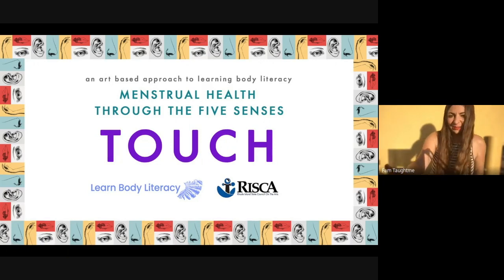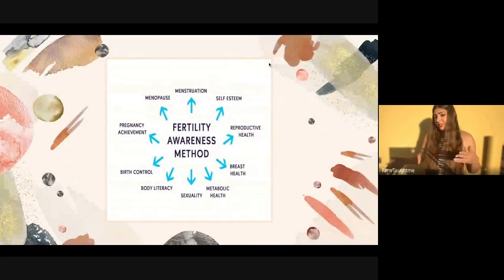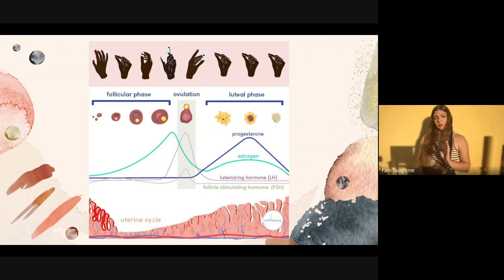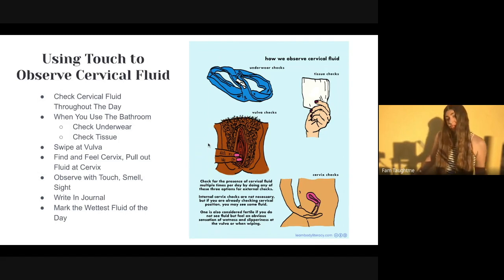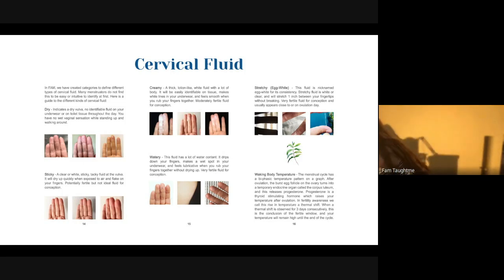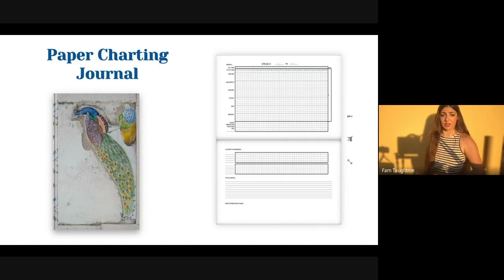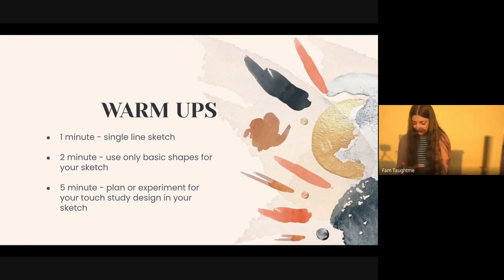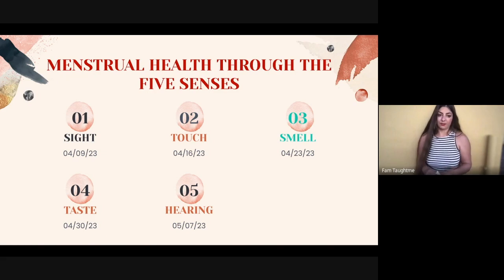Touch - Menstrual Health Through The Five Senses - Cervical Fluid Demo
Live Session from Sunday, 04/16/23 @ 2pm EST

SESSION 2 - TOUCH - The touch unit will begin with an interactive teach in using props to show the different kinds of cervical fluid. The class will then move on to using modeling clay to create part of the anatomy.

Suggested supplies: modeling clay, playdoh, glue, egg-whites, glass of water, paper

This community engagement grant was made possible by RISCA.